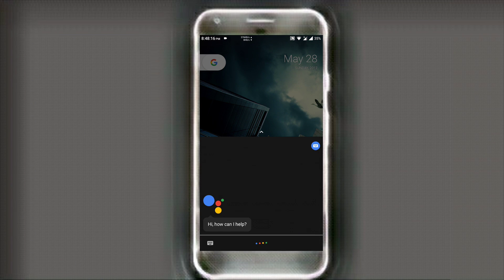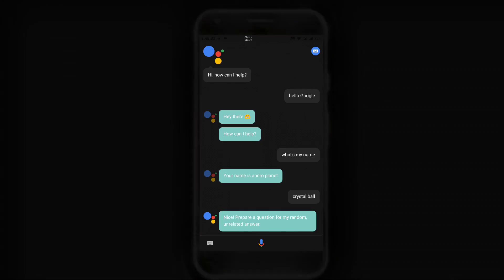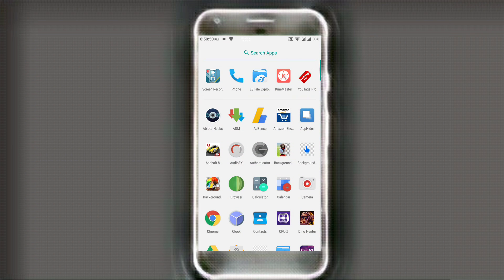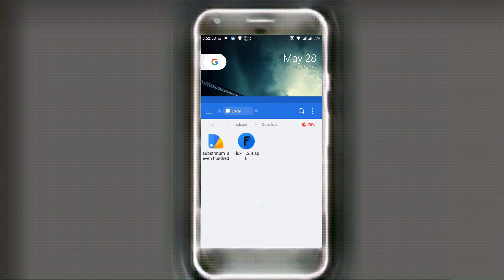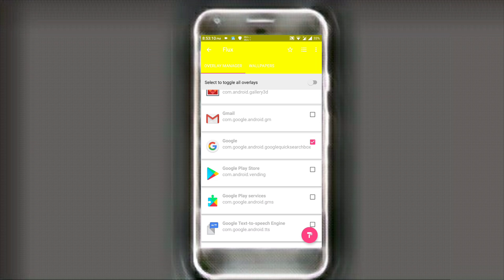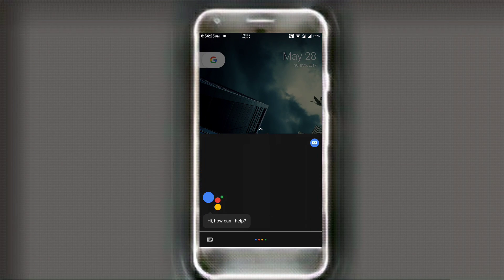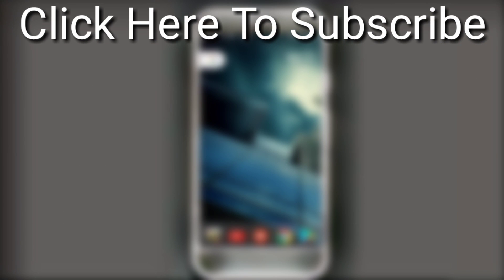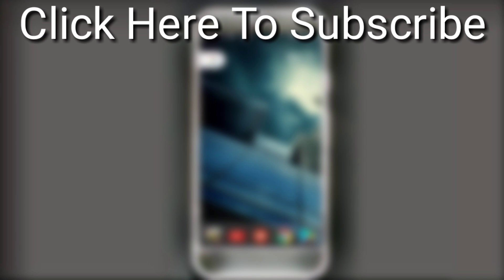How To Enable Dark Mode In Google Assistant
Thanks everyone for watching. I hope that you found this vdo helpful. I think that I am the first person on YouTube to make this vdo,if you haven't seen any such video anywhere else then comment down below.If u face any difficulty in following any of our tutorials then let us know via the comments.

Best Windows 10 Launcher For Android (You'll Be Stunned)

WhatsApp Status Tab Secret Features

Secret Features of The Most Commonly Used Apps(WHATSAPP, Gmail etc)

Tekken 3 App For Android

Link For Both The Apps,

Flux(Theme)

Substratum (Theming Engine)